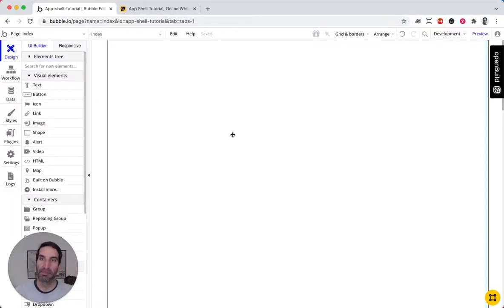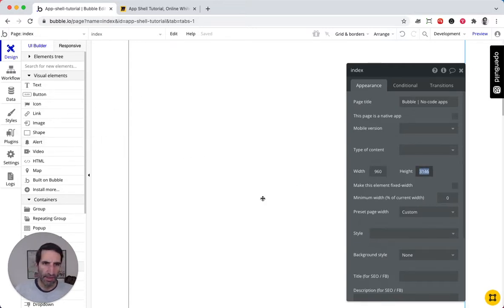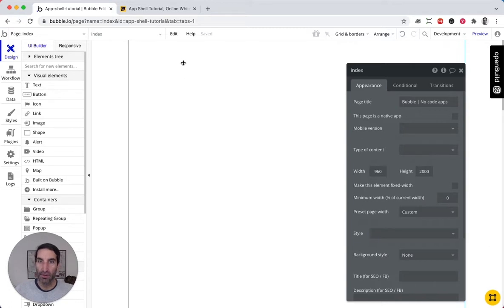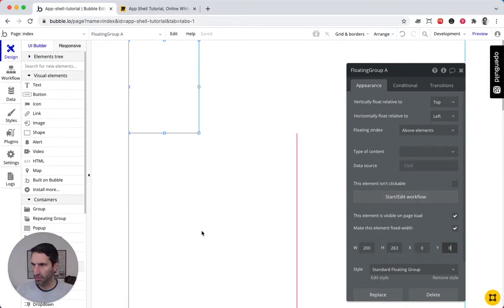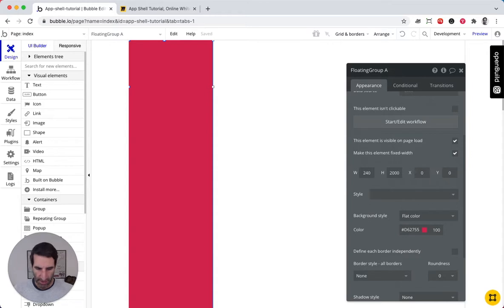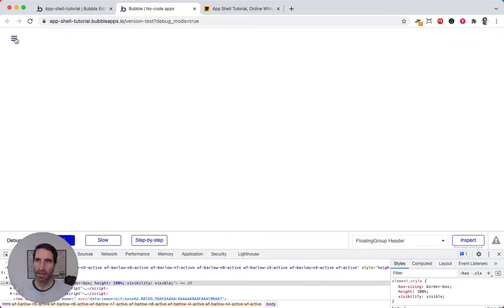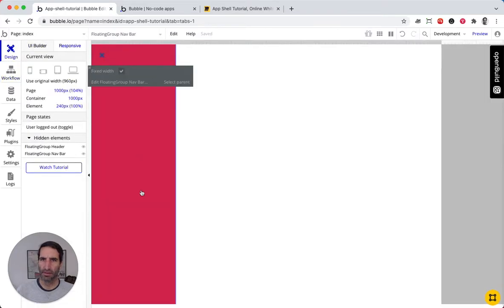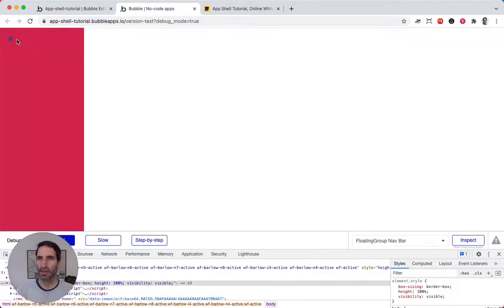2: Building the canvas -- Bubble.io SPA (single page app) tutorial.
Let's build out the canvas

NB: This is video is part of a series.

One of my biggest struggles when building an app was how to organize the damn thing. Over the years, I’ve scrapped together a single-page application framework that I refer to as App Shell.

It has worked wonders for my apps and those of my customers. Hopefully it can help you out.

Questions? Opinions?